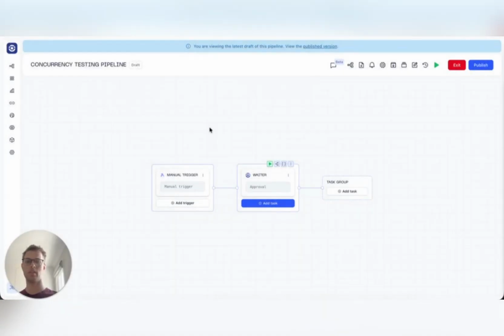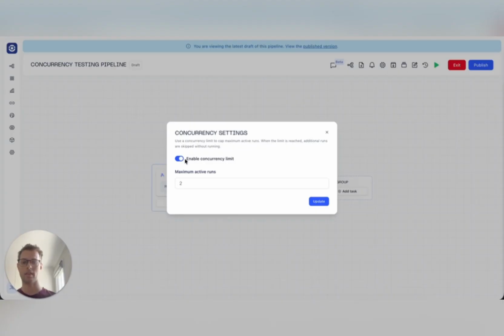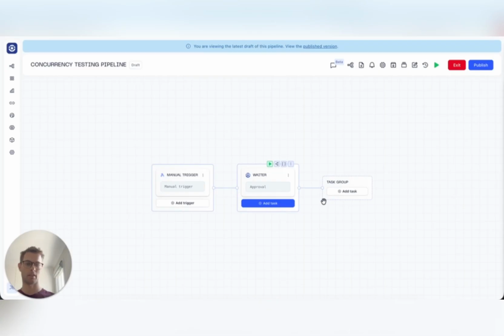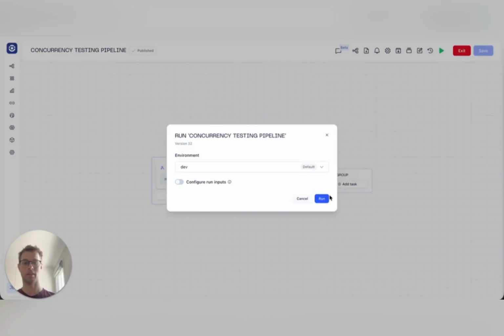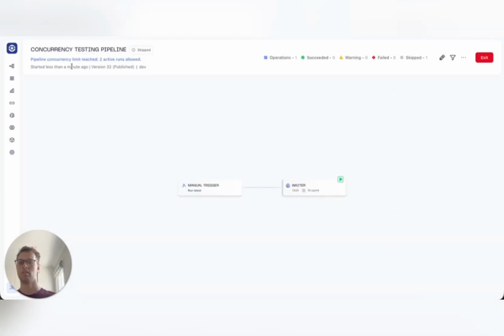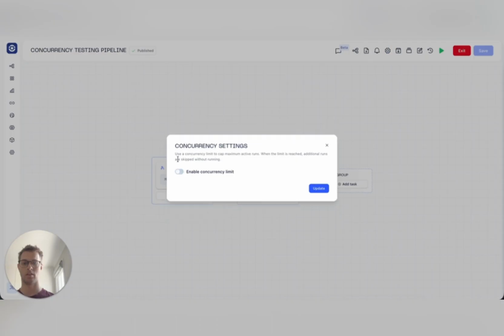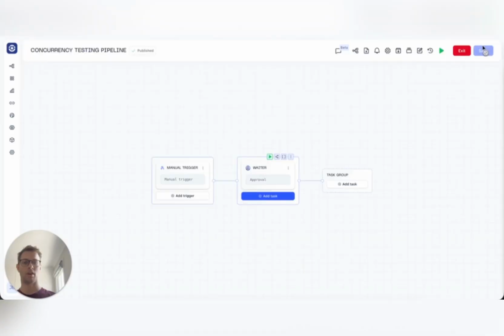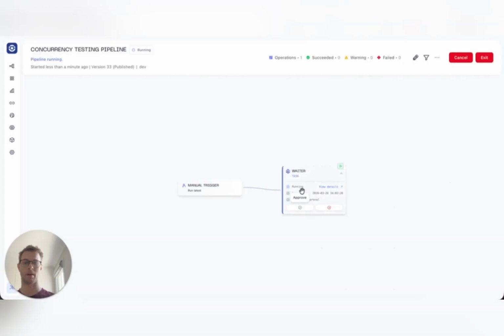Adding Pipeline Concurrency to Orchestra Pipelines 🔀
Are you running pipeline concurrency in your DAGs?

In frameworks like Airflow and ADF managing concurrency can become a bit of a pain and is so stupidly complex! Look at all the classes!

😊 core.parallelism: maximum number of tasks running across an entire Airflow installation

🙂 core.dag_concurrency: max number of tasks that can be running per DAG (across multiple DAG runs)

🫠 core.non_pooled_task_slot_count: number of task slots allocated to tasks not running in a pool

😐 core.max_active_runs_per_dag: maximum number of active DAG runs, per DAG

🤒 scheduler.max_threads: how many threads the scheduler process should use to use to schedule DAGs

😫 celery.worker_concurrency: max number of task instances that a worker will process at a time if using CeleryExecutor

😡 celery.sync_parallelism

In Orchestra it is just 3 lines of code and is intelligently scoped to the workspace and environment and triggers. This means that things like multiple runs on different branches don't get in each others' way.